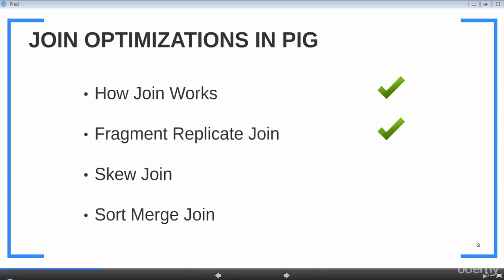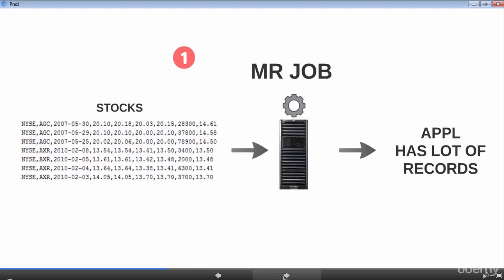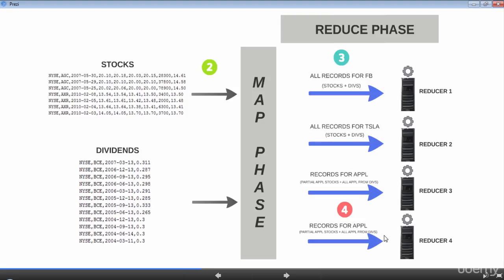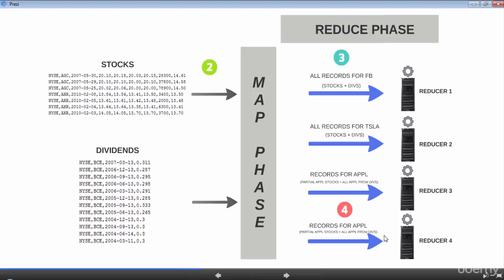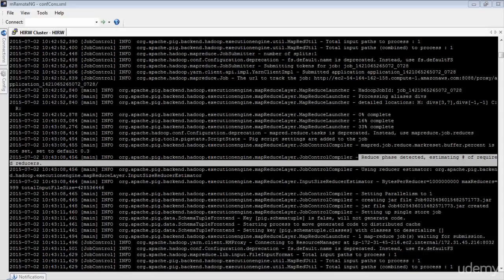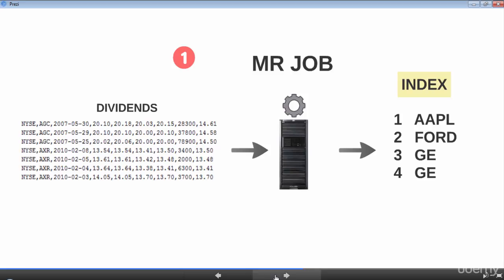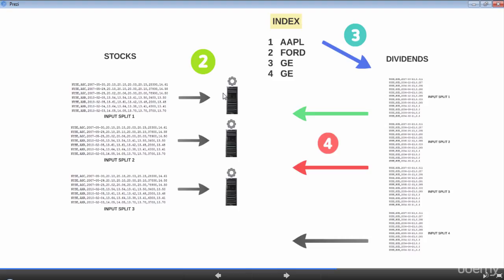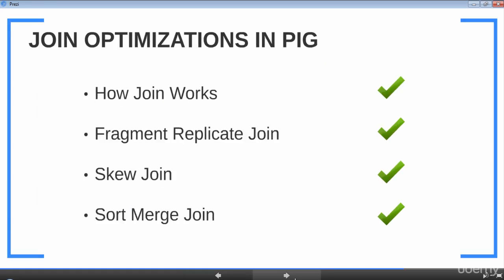071 Pig Join Optimizations Part 2